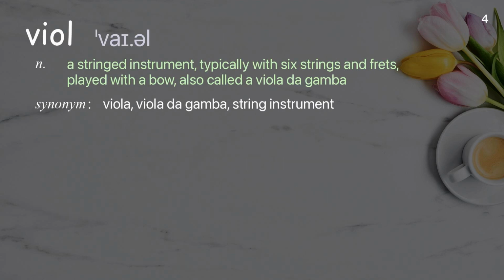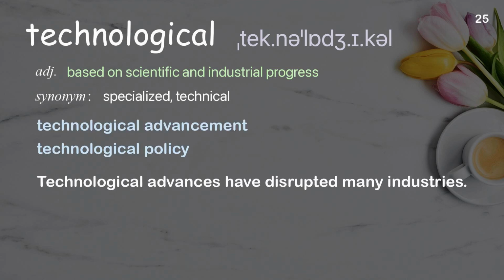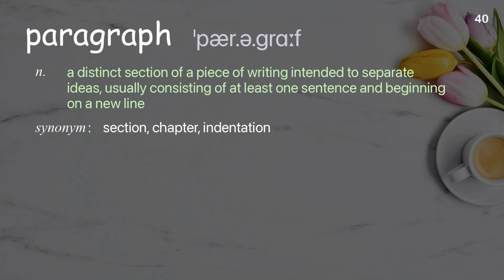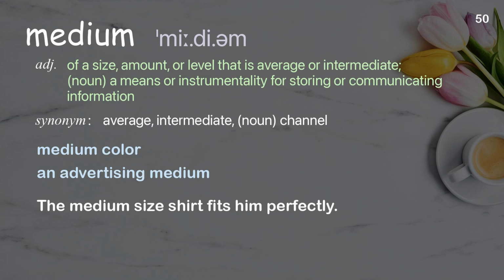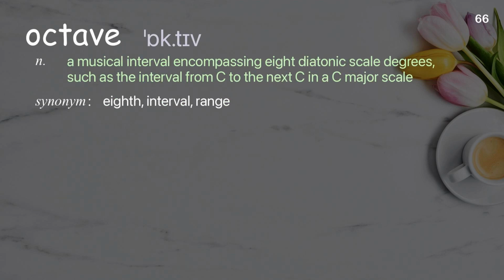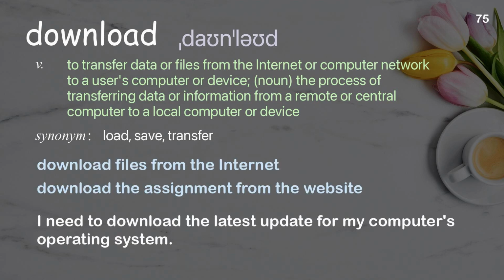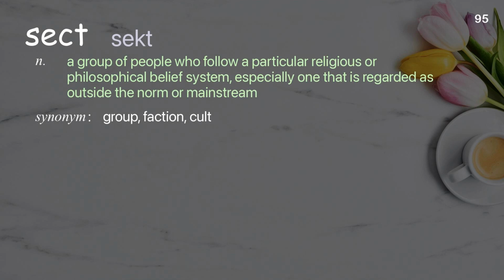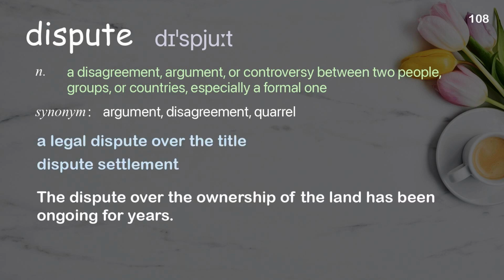120 Academic Words Ref from "Why all melodies should be free for musicians to use | TED Talk"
■PLEASE NOTE

■Reference Source
Damien Riehl: Why all melodies should be free for musicians to use | TED Talk